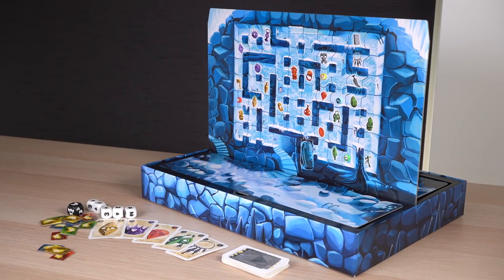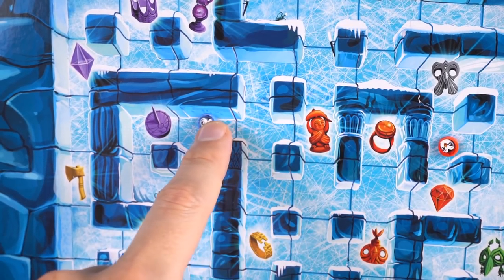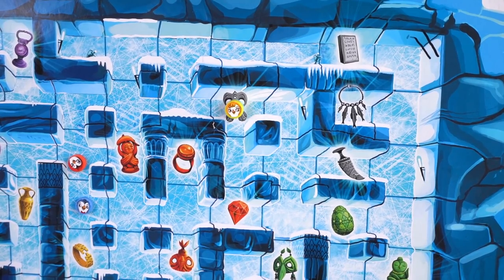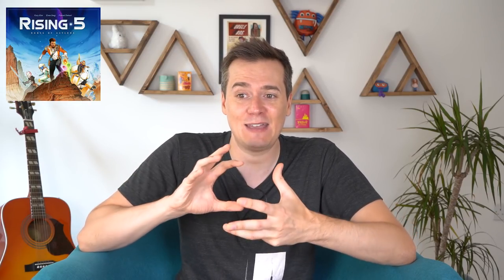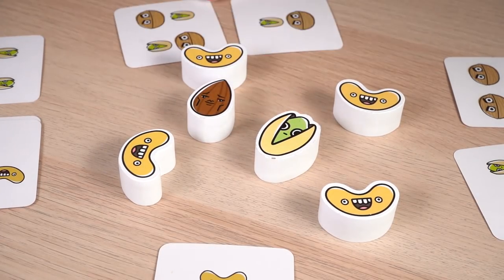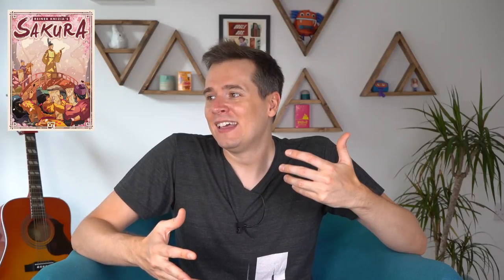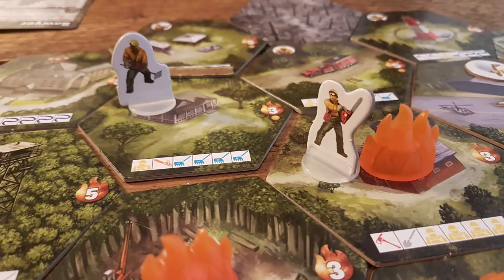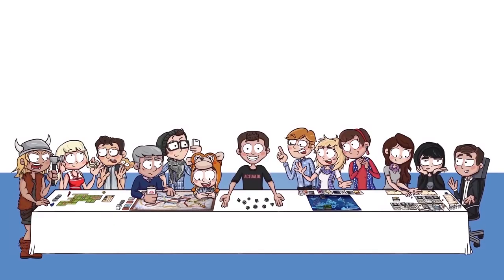Now Playing: Pyramid of the Pengqueen, Rising 5, Nut So Fast, Sakura, Hotshots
I review five new board games and give out Actualove - TWICE!

1. Pyramid of the Penqueen

2. Rising 5

3. Nut So Fast

4. Sakura

5. Hotshots